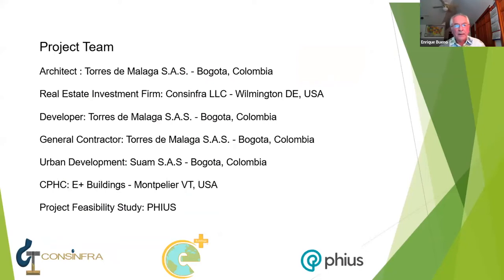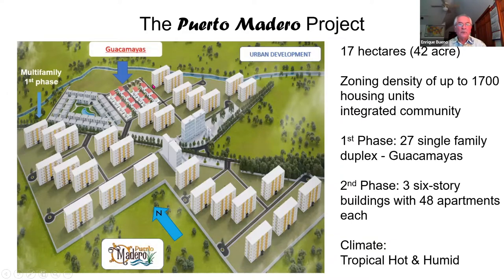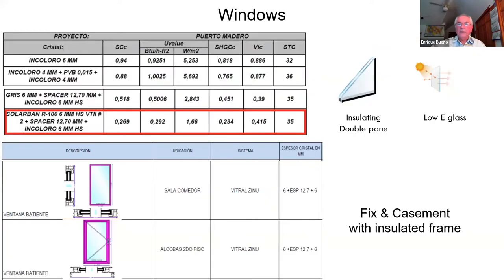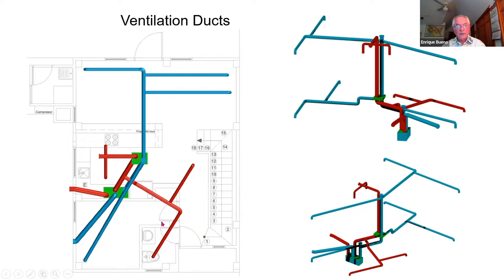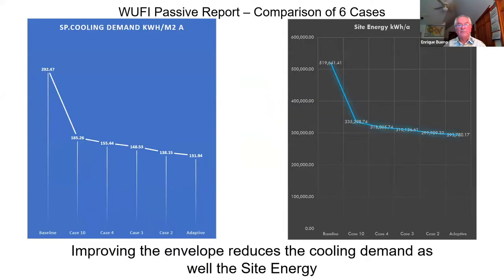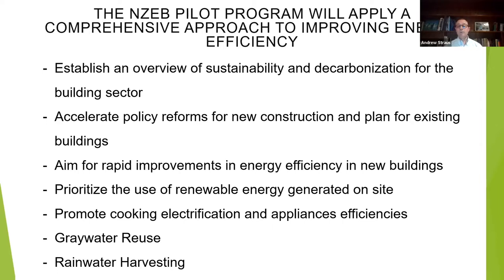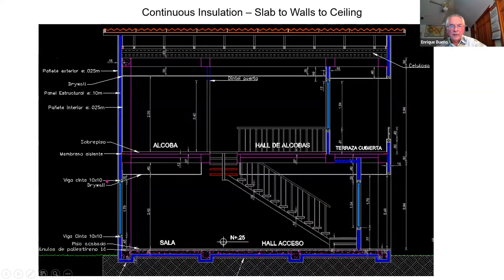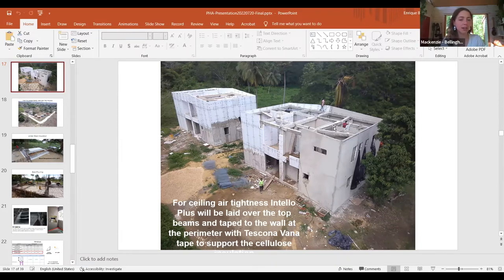Puerto Madero, Urban Development on the Outskirts of Cartagena, Colombia | Full Event Archive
Puerto Madero is a 17 hectares (42 acre) urban development on the outskirts of Cartagena, Colombia. The site is located just 7.2 km (4.5 miles) from the heart of Cartagena’s colonial walled city, a UNESCO world heritage site. Planned as an integrated community with a zoning density of up to 1700 housing units, the project is starting with a 1st phase of 27 single family duplexes and a 2nd phase of three six-story buildings, each with 48 apartments. The units’ design is based on Passive House principles and has been assigned by Phius as a feasibility study. The hot and humid climate of tropical regions requires intense use of cooling and dehumidification that can be effectively be mitigated with the Passive House design.

Enrique Bueno, the projects’ CPHC of E+ Buildings and Andrew Straus of Consinfra,  join the Accelerator with an in-depth overview of the project’s site, design, opportunities and challenges. Their presentation covers Passive House strategies relating to ventilation/cooling/dehumidification, envelope design, following local construction practices, shading strategies and air tightness.